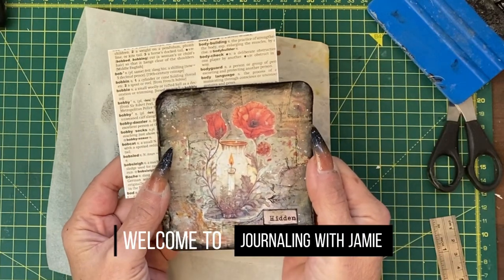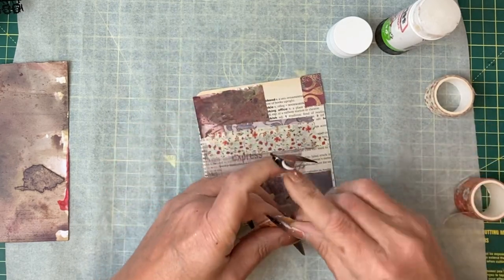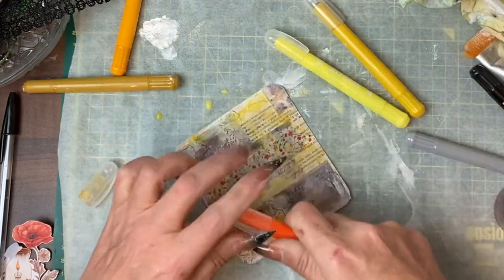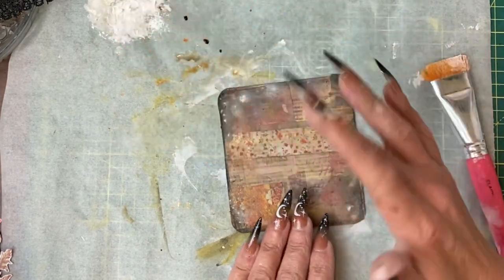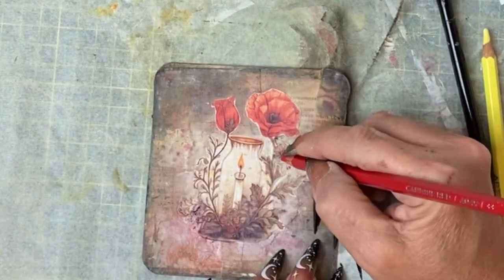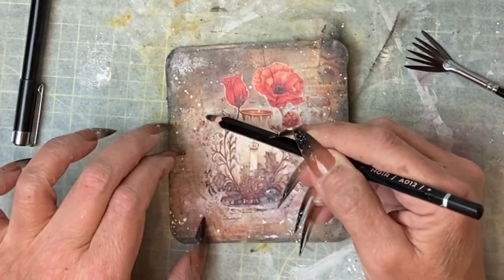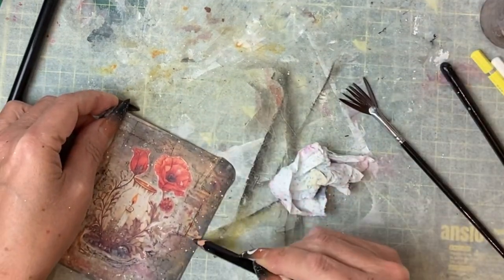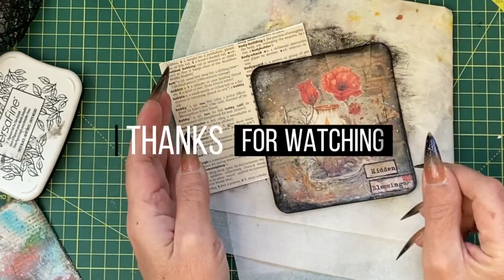16. Journaling Card from Scraps, Old Washi Tape & Watercolour. Gratitude Prompt. Short Tutorial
7 Minute Transformation of an Old Book Page into a Beautiful Journaling Card.⬇️